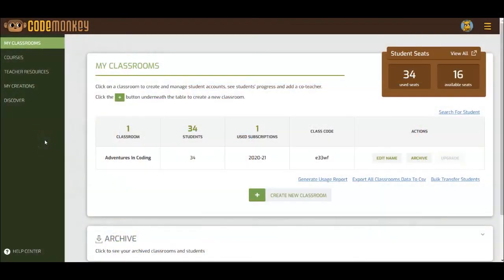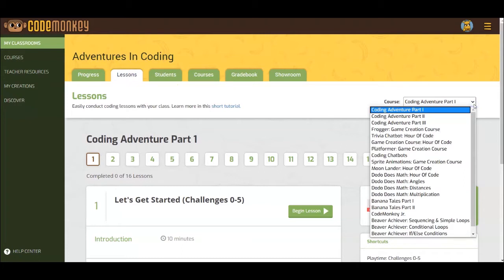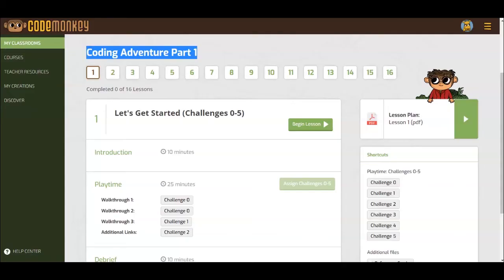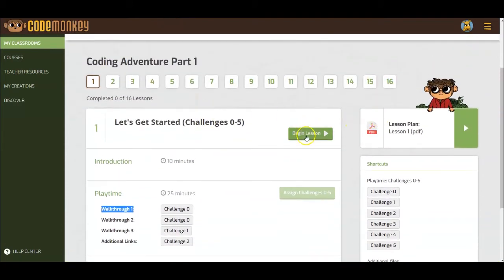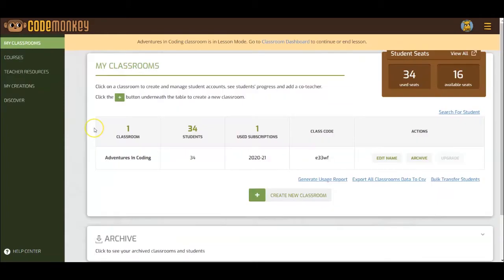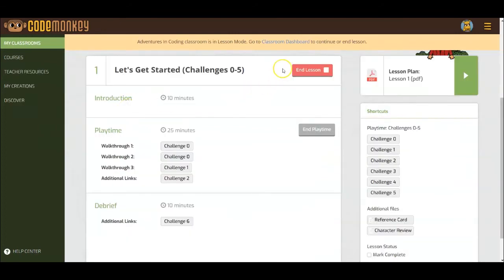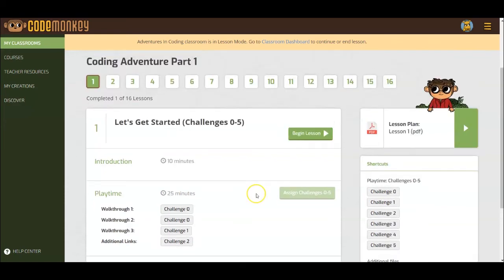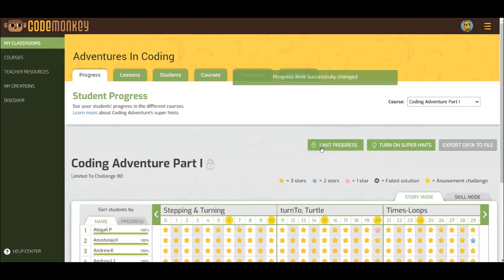How To Use CodeMonkey Lessons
Learn how to use CodeMonkey Lessons on CodeMonkey.
Read more about Lessons and when to use it in our Help Center